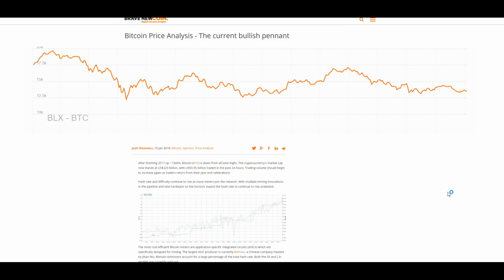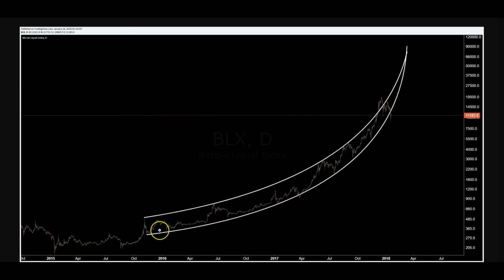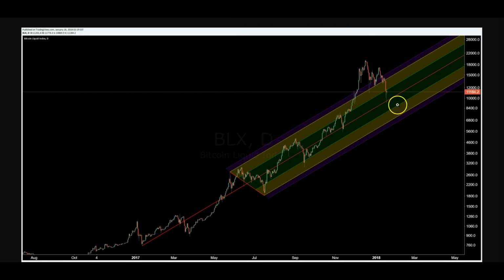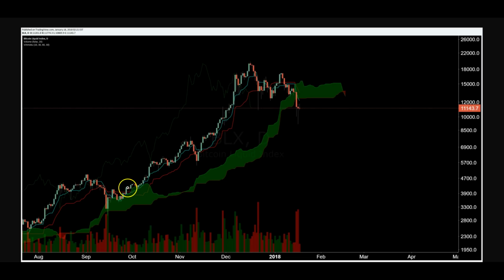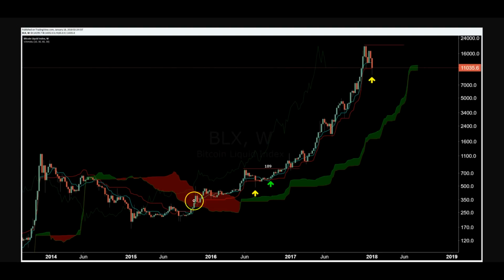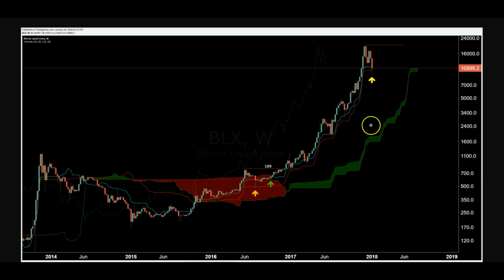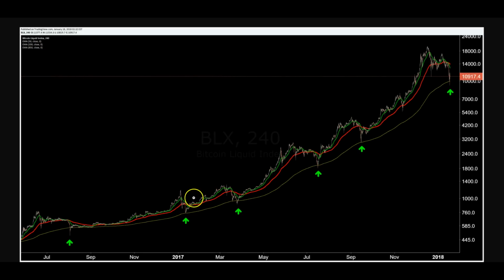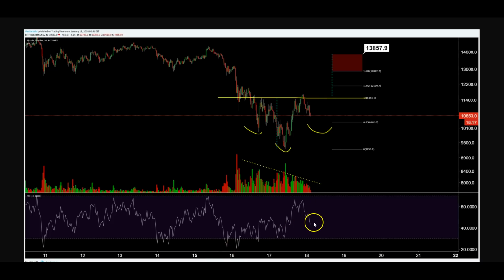Market Update: Is Bitcoin Dying?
BTC Tipjar
3LZXzS4z9x43o2Vdkta2Xv1hby5r8ETnrW
168XPsDX4F6V2mM1rpBqwu7XtwsCA1rNak

LTC Tipjar
MQ9JXuGmDbcLyCmH6XTUPawPiXTF4an6Lv
LbvFbdGwZMKCppp45CWHhDiQnAiSjbfsjX

ETH Tipjar
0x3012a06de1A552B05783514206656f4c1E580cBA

XRP Tipjar
rDk2hup8y8Qejmxgm9ETv5XYpBHg9gNYMA